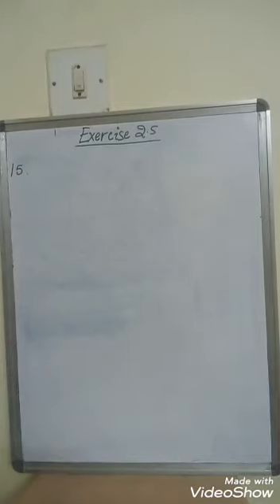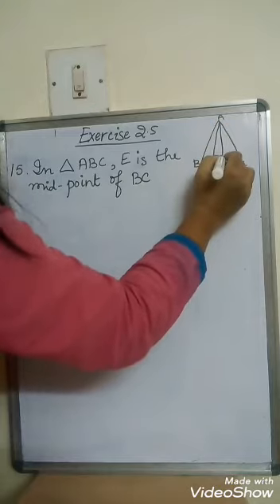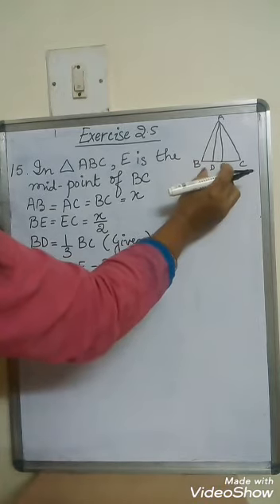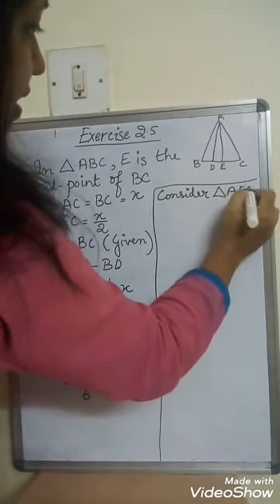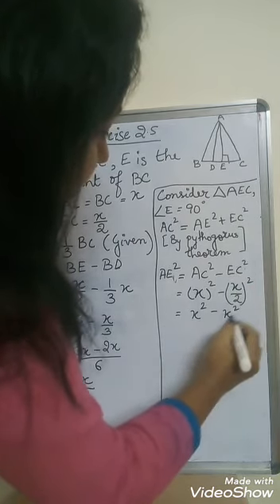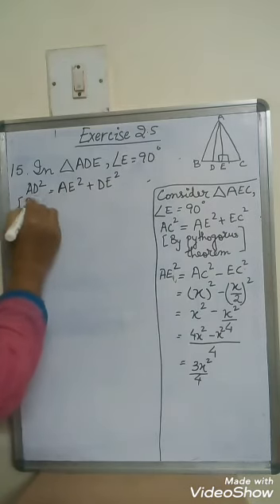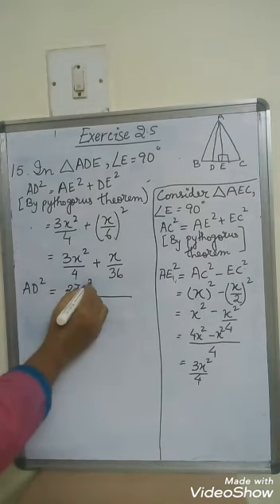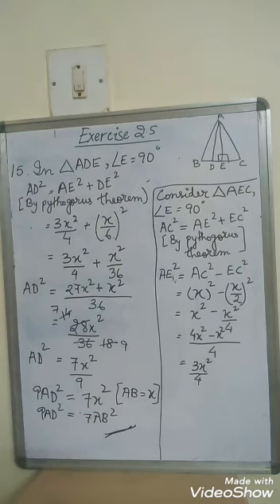Grade 10: Maths - Exercise 2.5 Q.No 15 Page 59